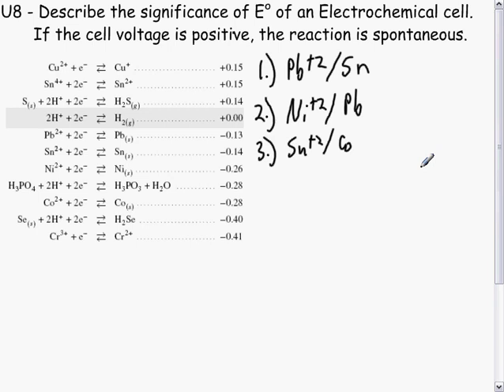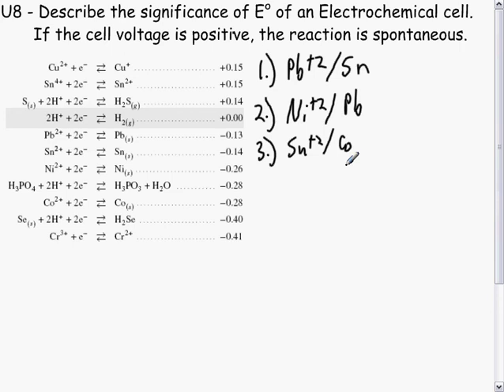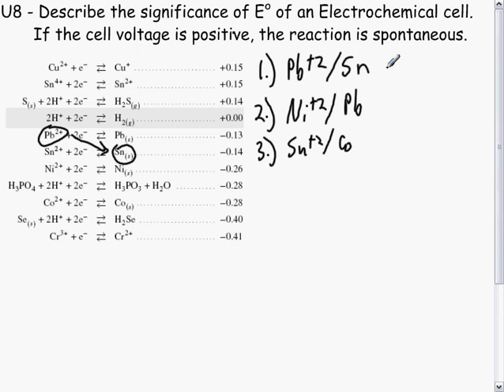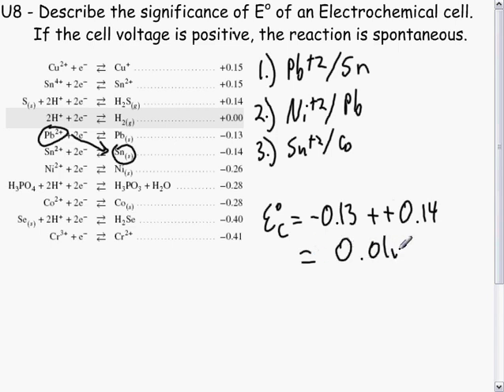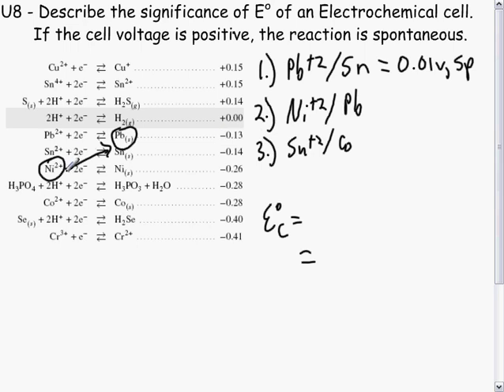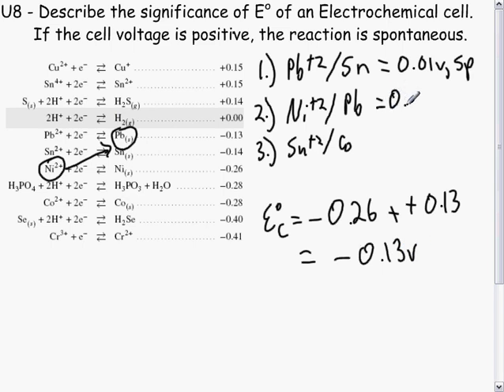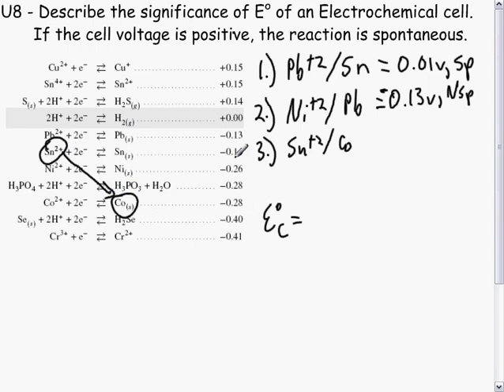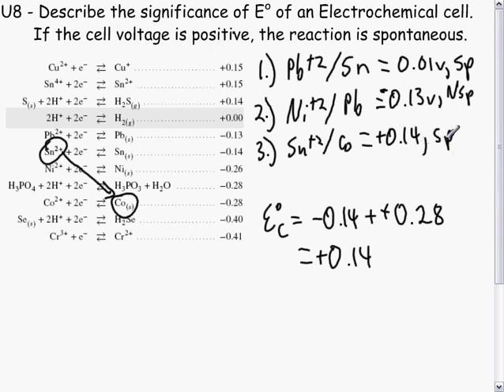Chem 12 May24 Electrochemical Cells Part VII Volt cont.